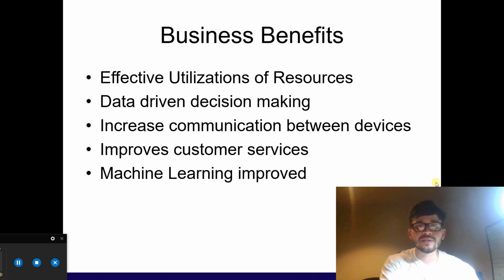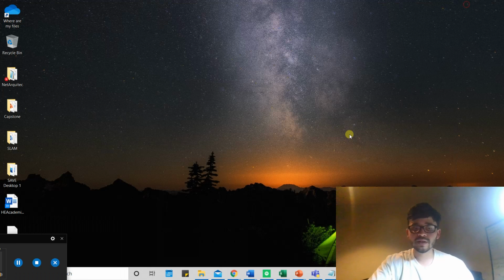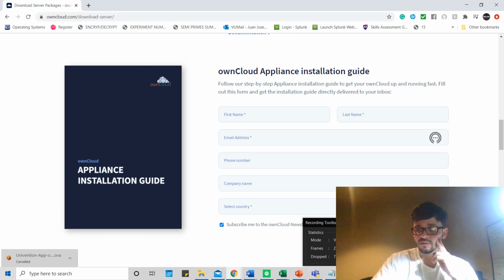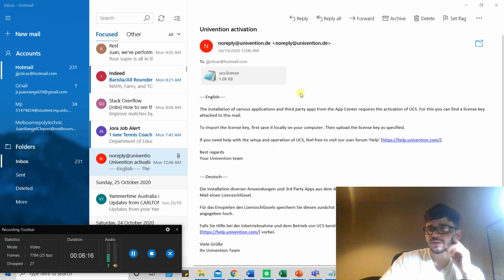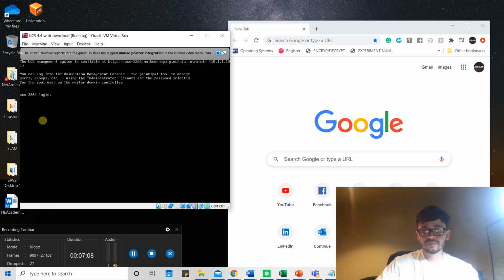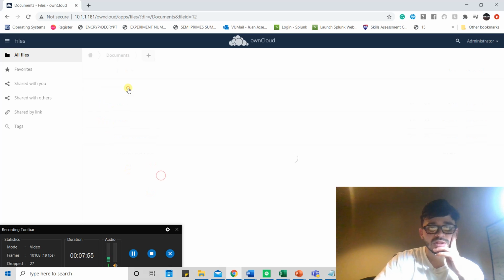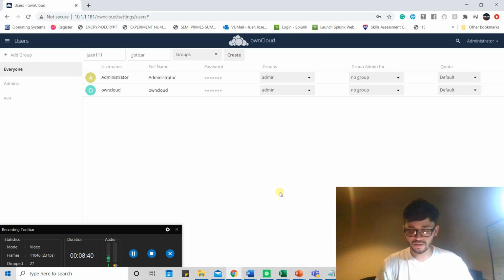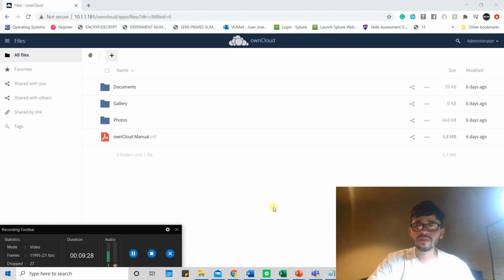BIT353 Network Architecture - ownCloud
Benefits of IoT, Big Data
Deploying ownCloud, Hadoop

Continue Part 2 for IoT OS and Labs